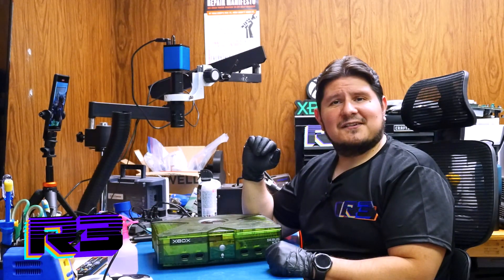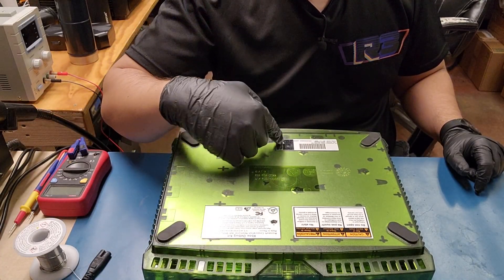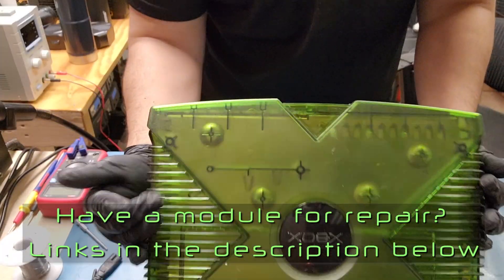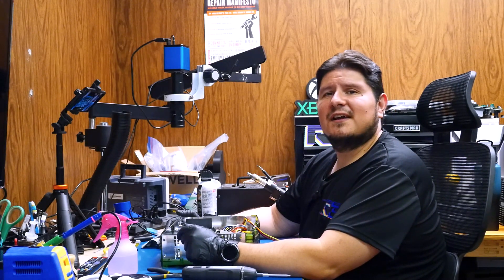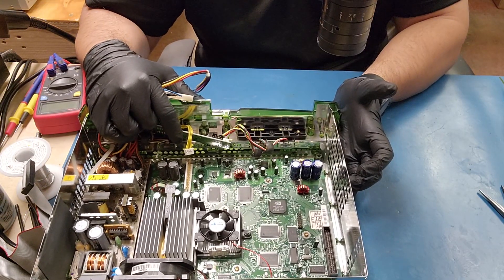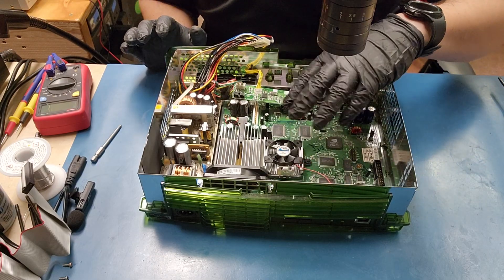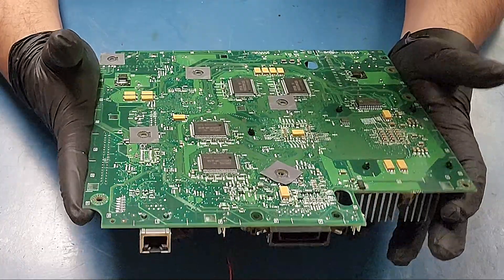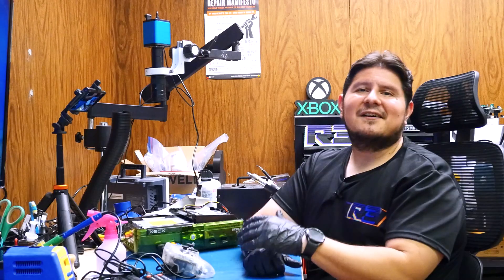A Collectors Item or a Ticking Timebomb? - The Original XBOX Debug Kit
In todays episode we'll be inspecting an Original Microsoft XBOX Debug Kit we purchased off of eBay. Is it safe to store in your collection or will it rot away on the shelf?

XDK Development Kit